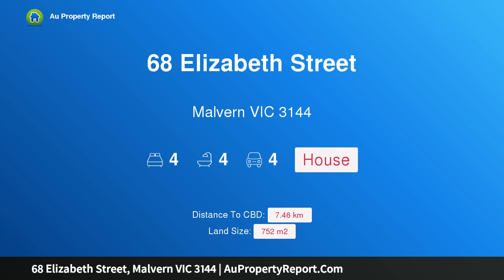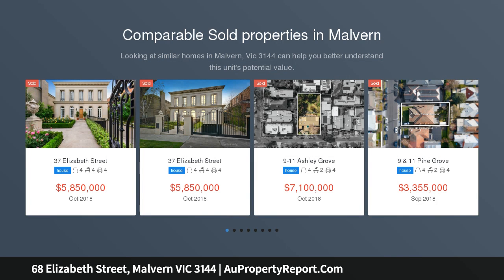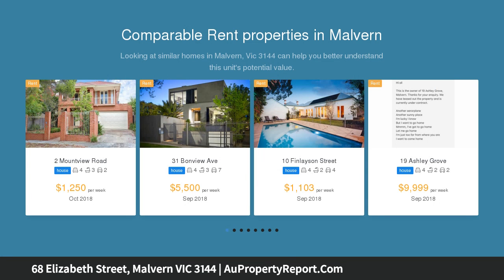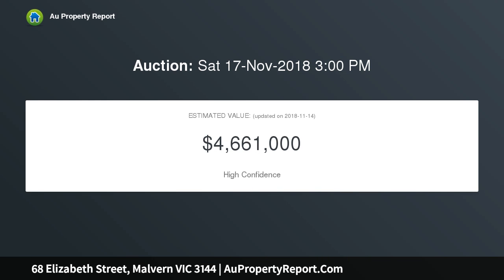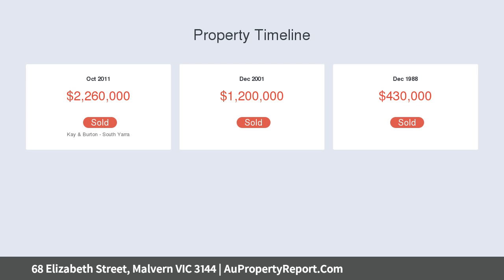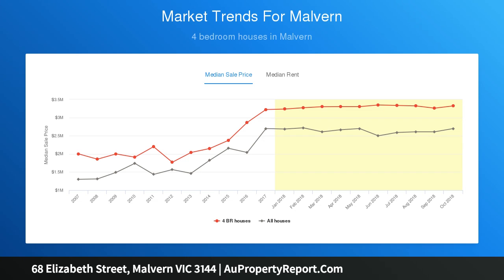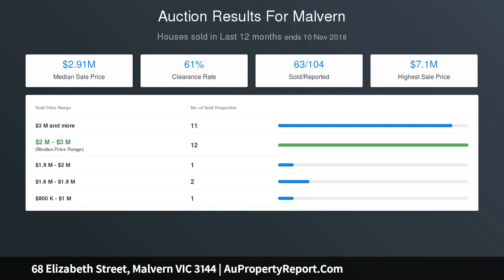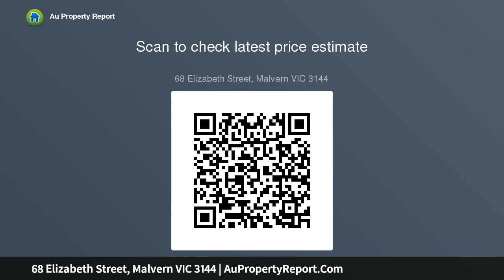68 Elizabeth Street, Malvern VIC 3144 | AuPropertyReport.Com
68 Elizabeth Street, Malvern VIC 3144
Property Type: house
Bedrooms: 4
Bathrooms: 4
Car Space: 4
Fabulous Family Flexibility In Prime Position